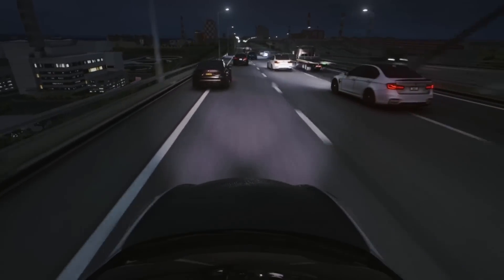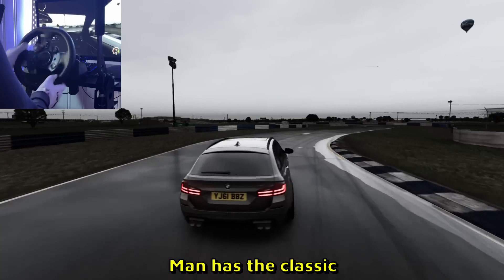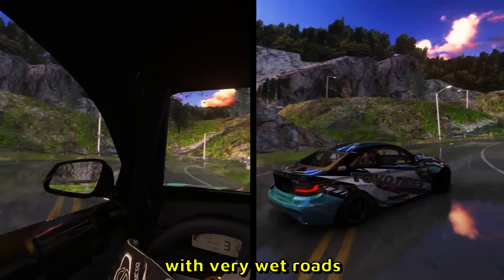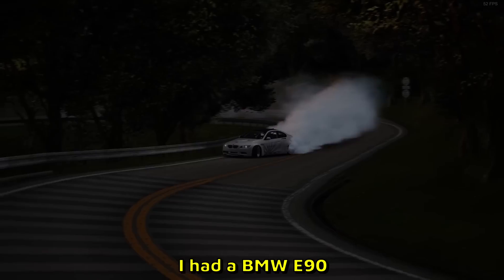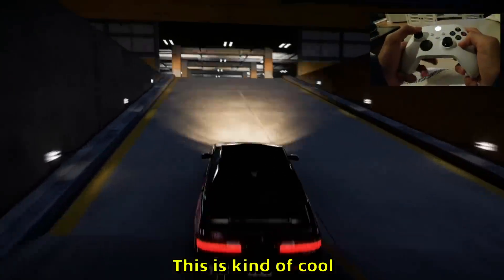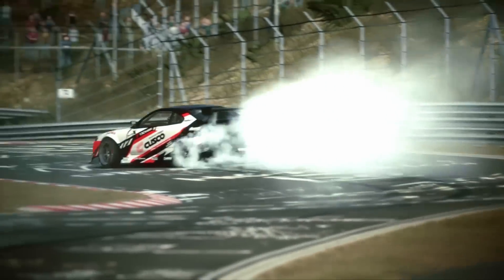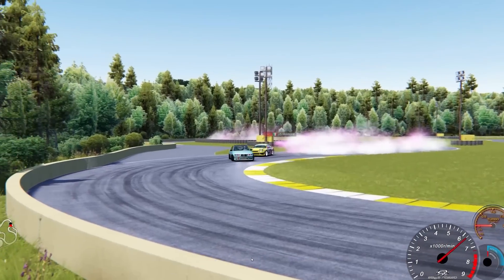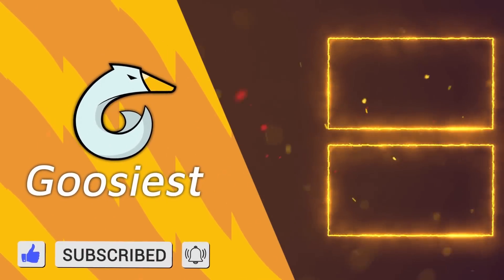Yes, this is a video game...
Reacting to 6-man race on a highway between AI traffic cars in Assetto Corsa. Looks really good graphics wise and skill wise. If anyone wants to submit their own drifting or No Hesi clips, follow the info below.

--- My PC stats:
Graphics card: RTX 4080
Processor: i9-13900K
RAM: 64GB
Disc Space: 2000GB SSD